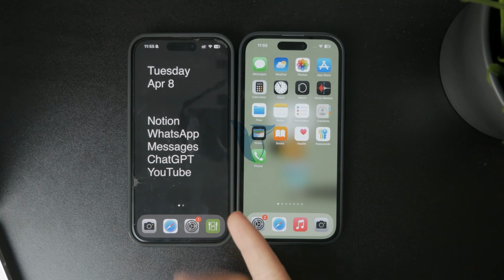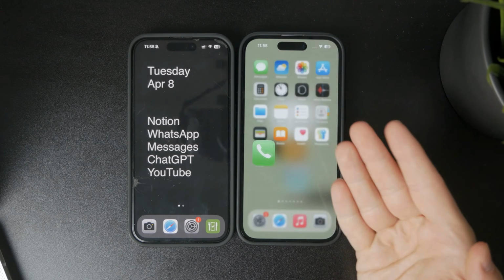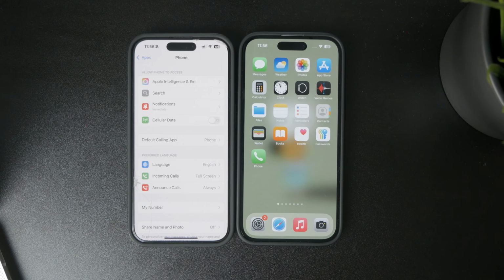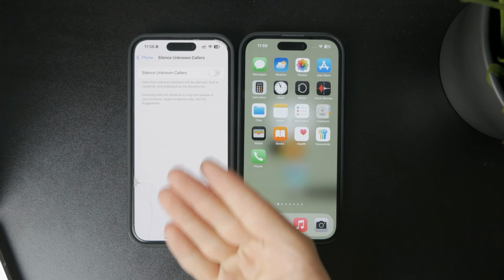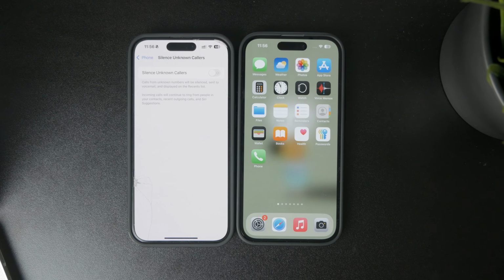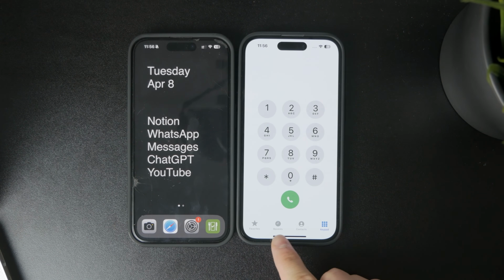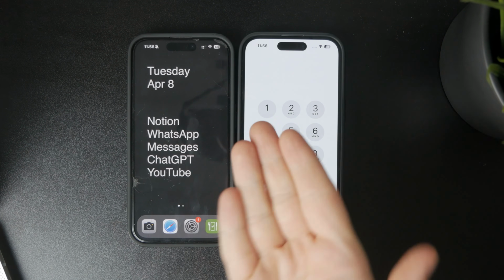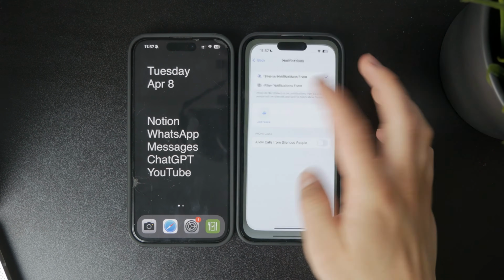How to Block No Caller ID on iPhone (tutorial)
Getting too many calls from “No Caller ID” numbers on your iPhone? In this quick tutorial, I’ll show you how to block or silence those anonymous calls so you can avoid unwanted interruptions!